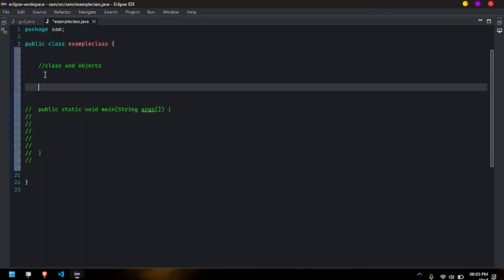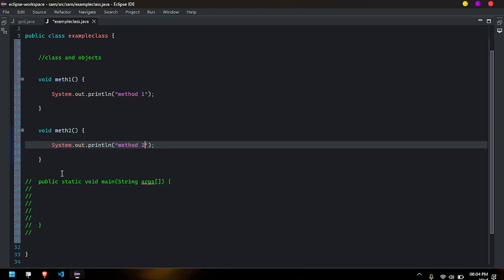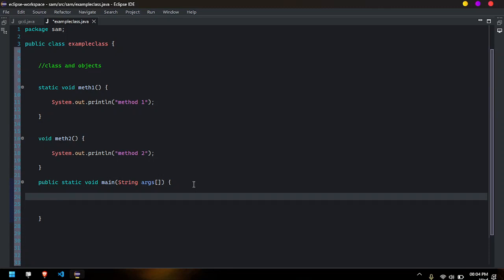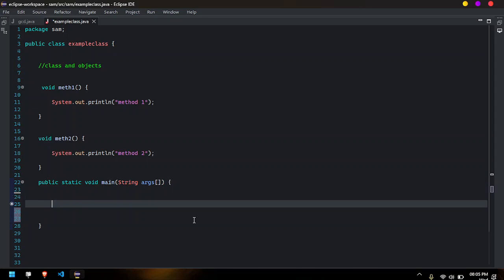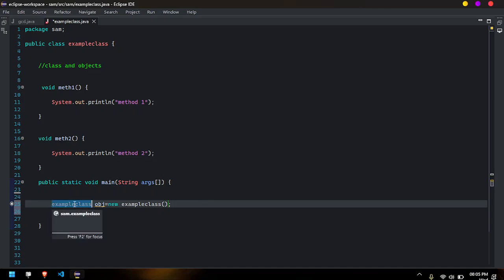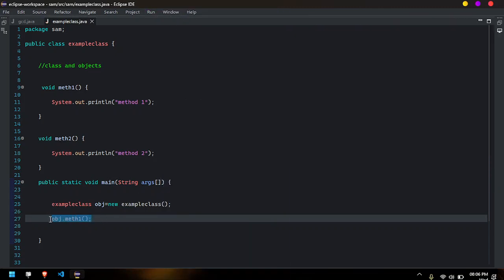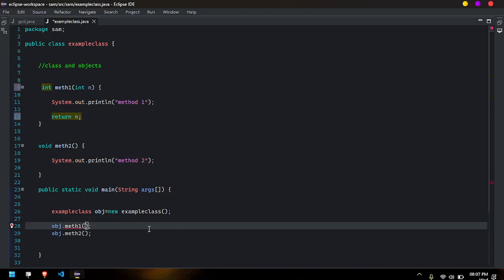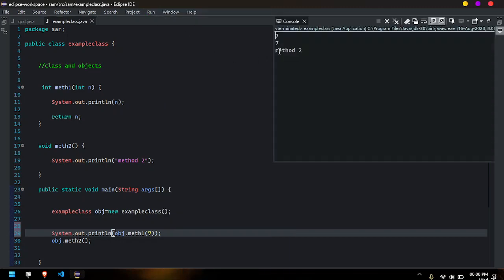Java tutorial for beginners 2023 |Beginner to advanced course | Class and objects | Classes | Object